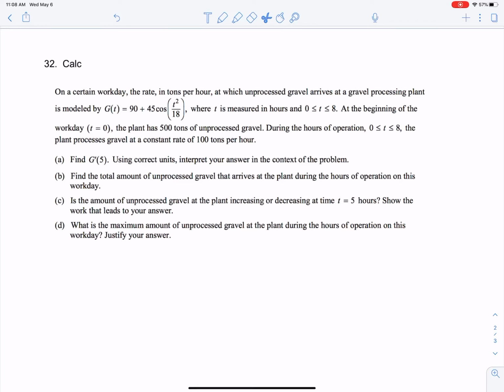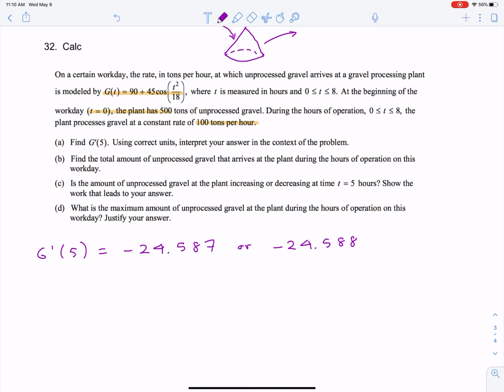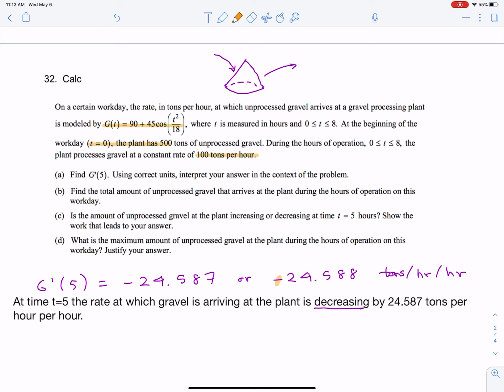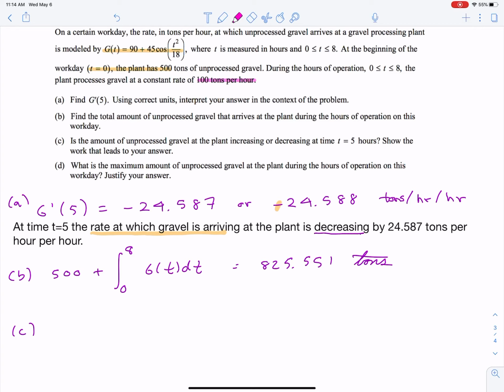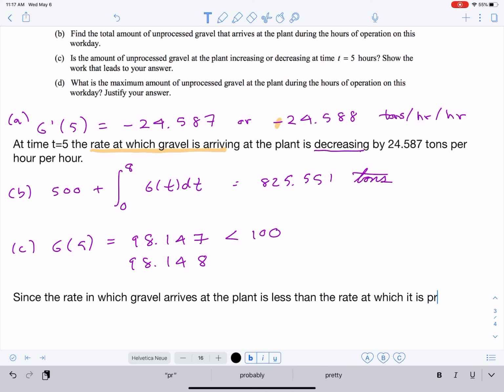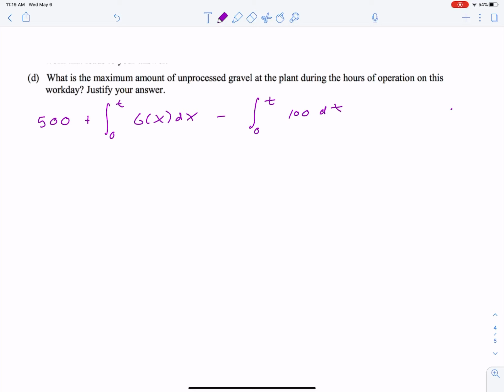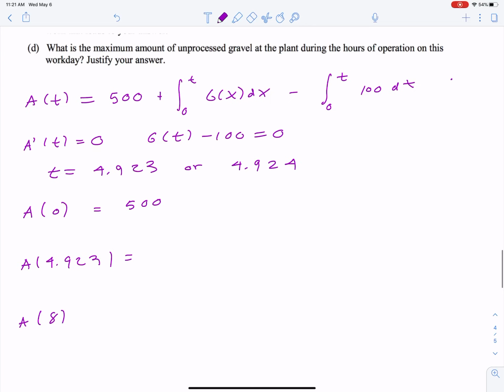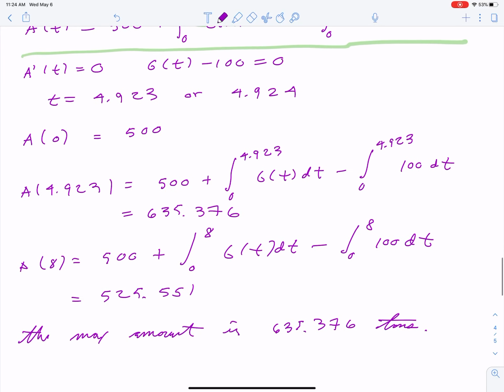AP Free Response #22